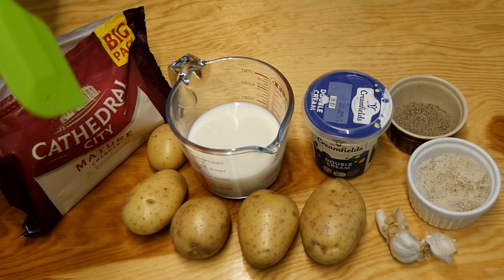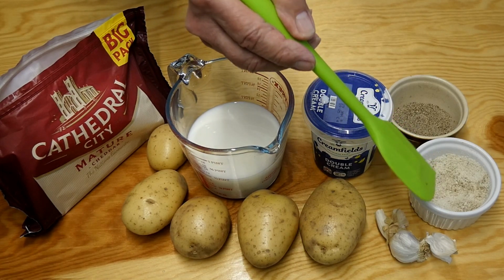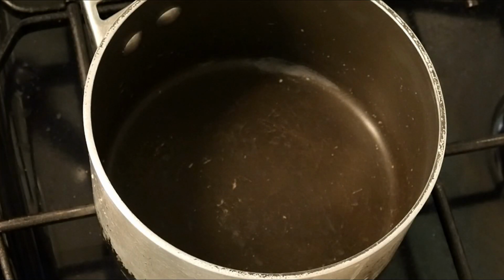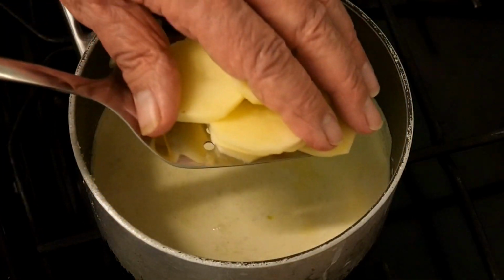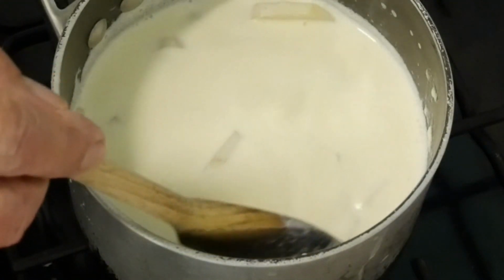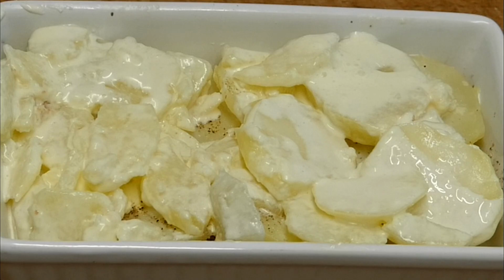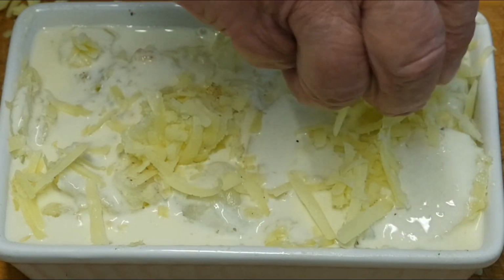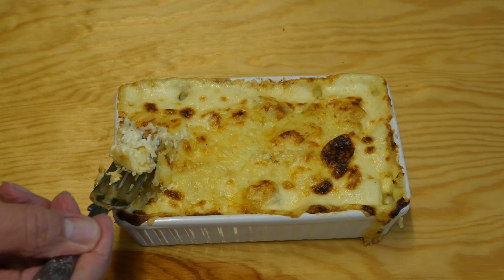How to Cook Classic Dauphinoise Potatoes at Home